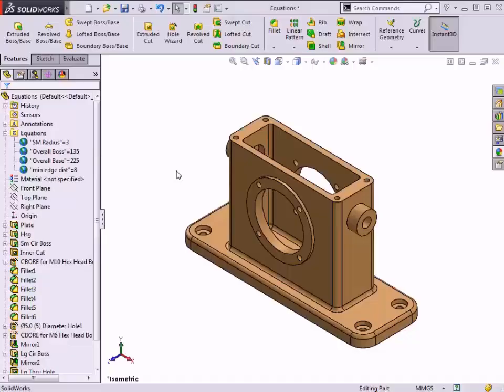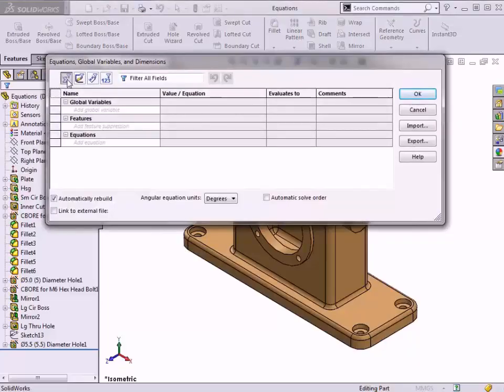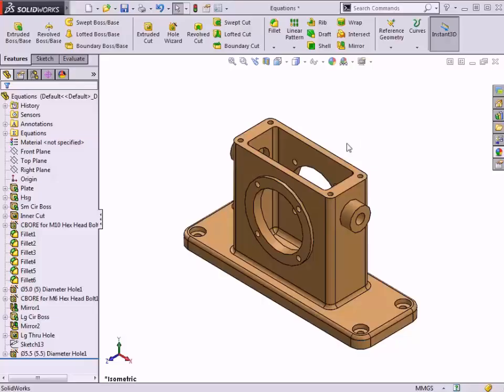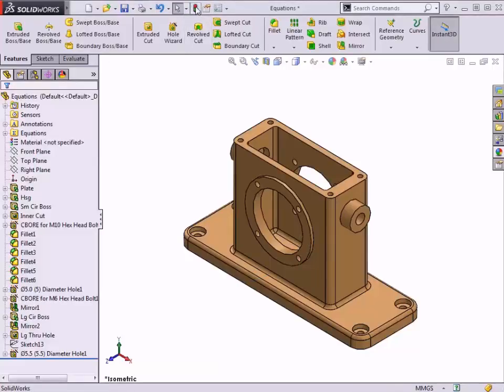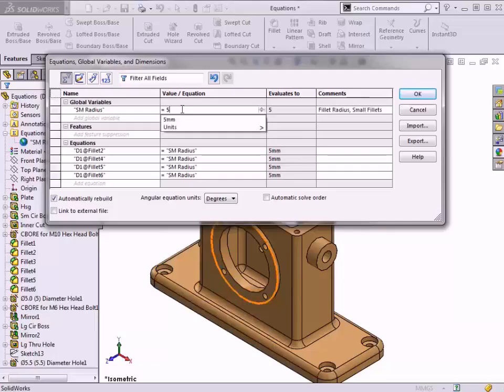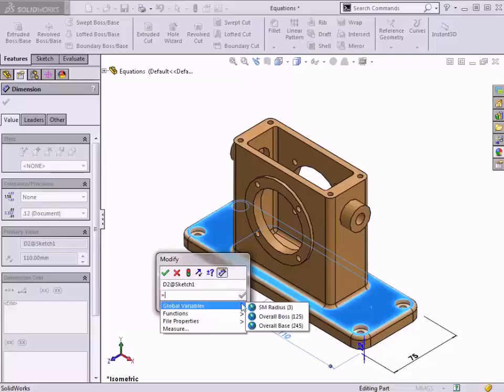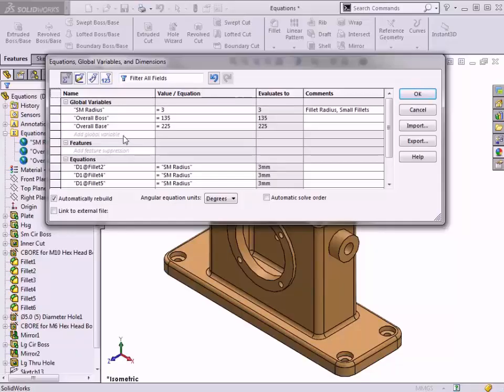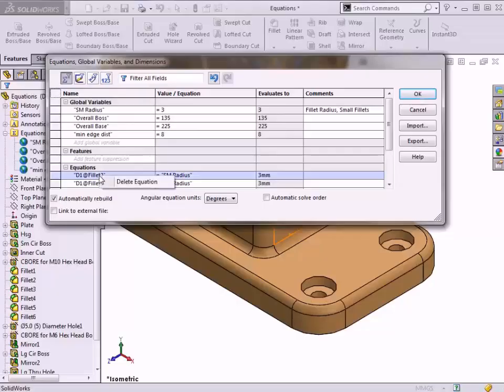Control Part With G Variable and Equations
Copyright Reserved for SolidWorks Site Training Tutorial